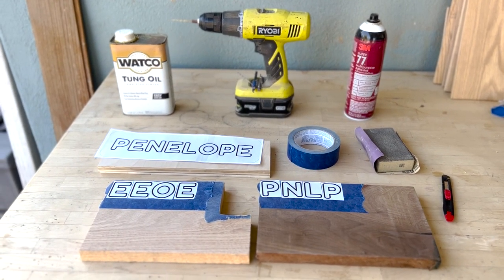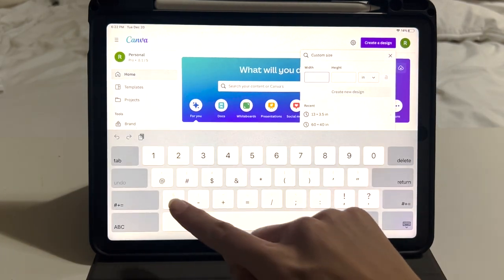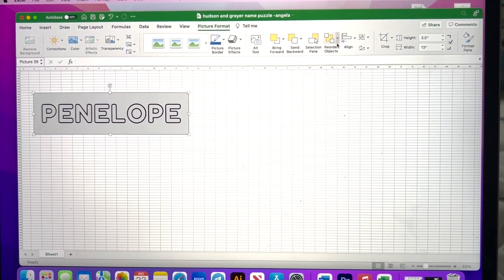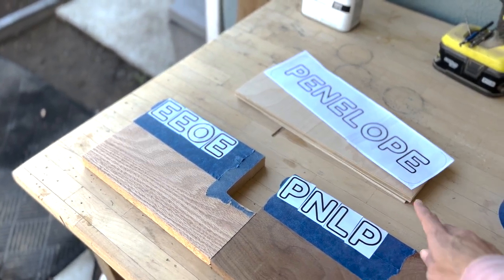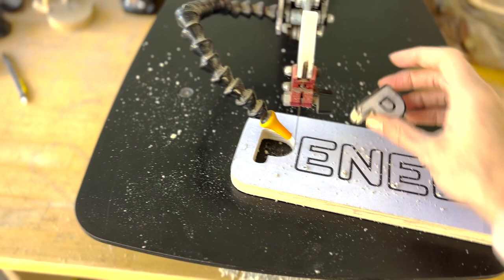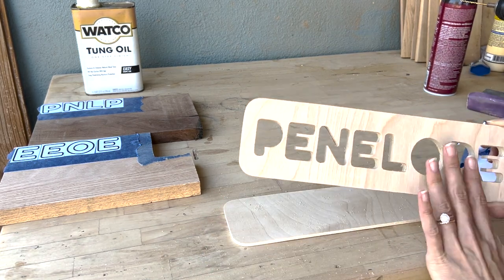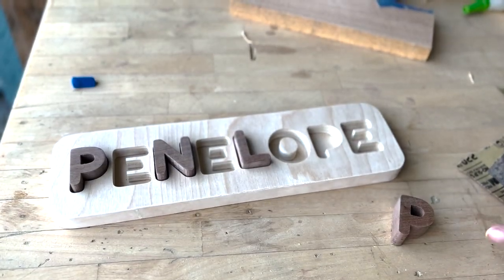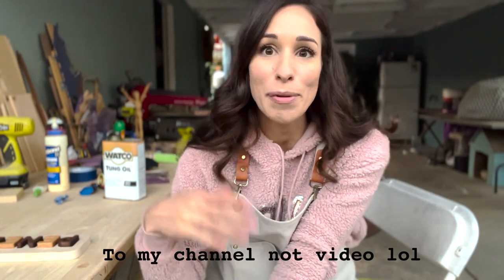Learn how to make a wooden name puzzle using a scroll saw!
In this video, I show the process of how to make a wooden name puzzle from start to finish!

Here are the materials you will need:

-4/4 Walnut (a little less than 1" thick)
-4/4 Red oak (a little less than 1" thick)
-1/2" Birch plywood
-1/4" Birch plywood
-Painters tape
-Wood glue and/or Loctite super glue
-Box cutter
-Spray adhesive
-Wood oil (I use Watco)
-Sandpaper or an orbital sander (220 grit)
-Rag
-Optional: 3/4" Birch edge band veneer

Tools you will need:
-Drill with drill bit
-Scroll saw
-Scroll saw blades (I used size 9,7, 5, and 12)
-Iron
-Optional: Orbital sander